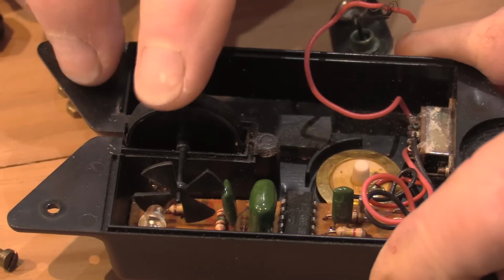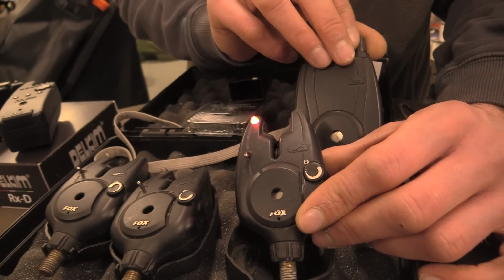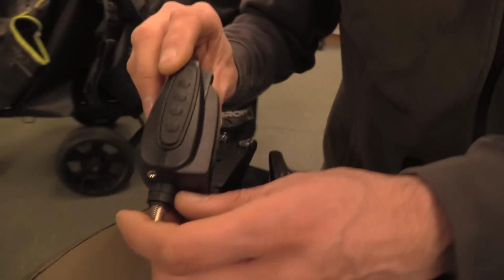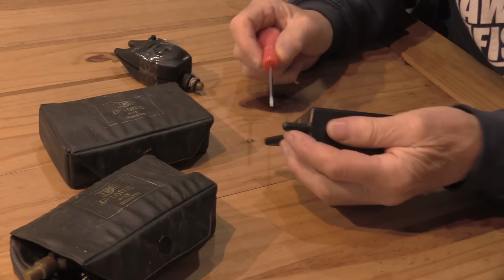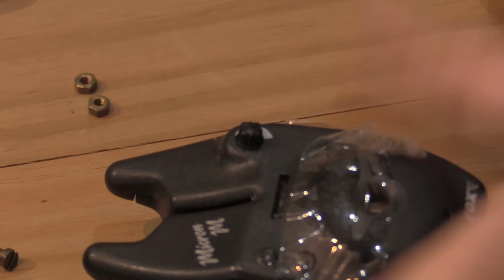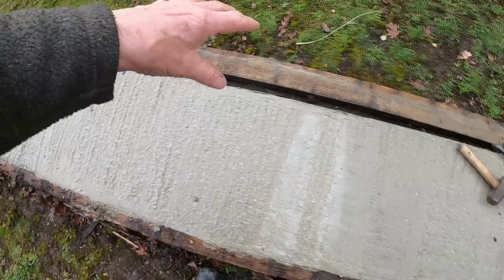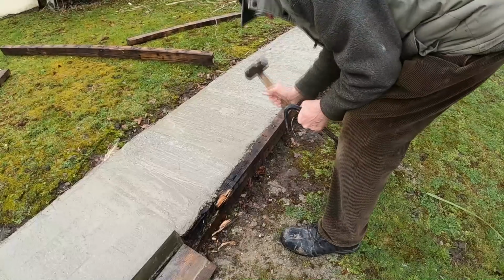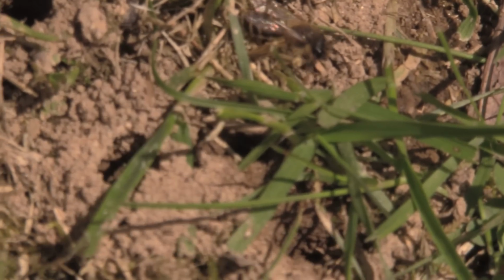Do these really help you catch fish? Spooky…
Do these really help you catch fish. In this montage of madness Graeme cobbles together some interesting topics to keep everyone thinking. First out of the blocks is a trip to Grant's Tackle Up to take a nostalgic look back at the weird and wonderful contraptions us fishermen use to try and pick up those tricky fish. Then it’s a tip from a member of the Awesome Army on how to avoid getting cold feet in boots, and more important, it’s FREEEE! Then there's a catchup on what the G-man has been getting up to on his home turf (with a concrete mixer?) plus it’s a return of the Miner Bees...almost to the day, then he is filming  a huge planet in the night sky, spotted from his kitchen window...a talk about Alkylate petrol (What ???) and finally his recipe for getting off to sleep...Phew, there's a lot in this bonus episode..Enjoy.